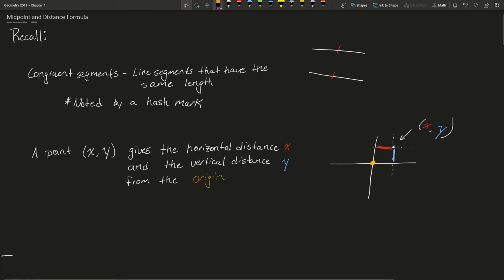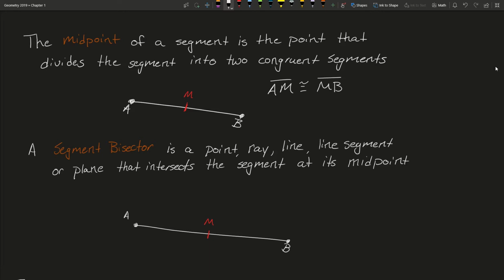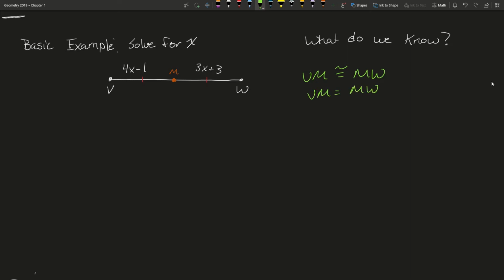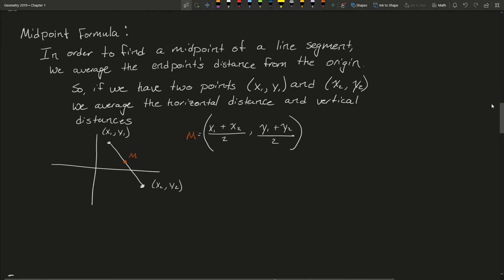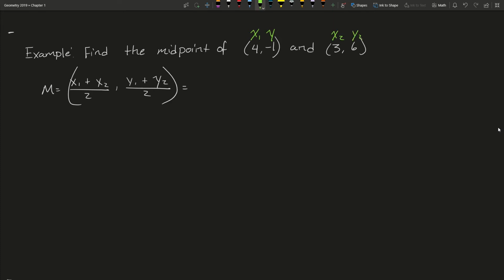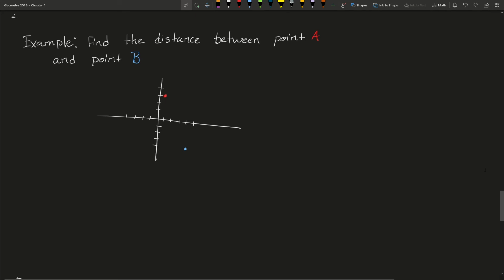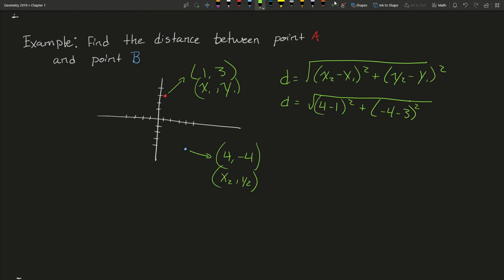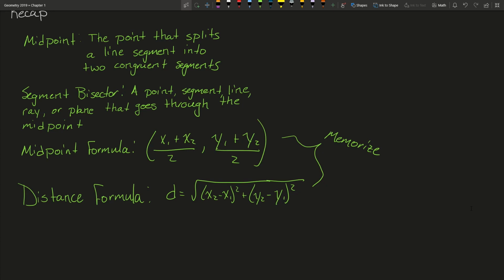Geometry - Midpoint and Distance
Basics of Midpoint and Distance for Geometry